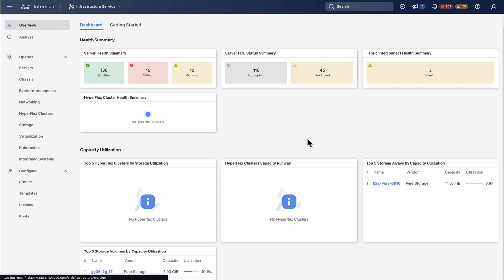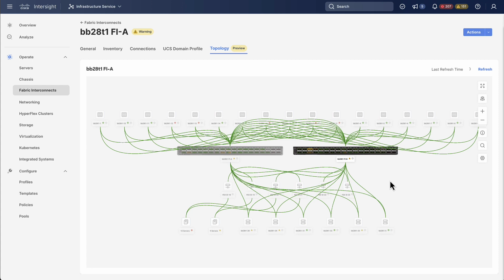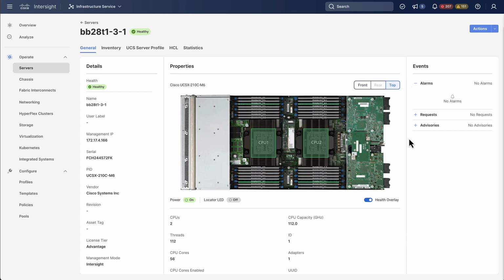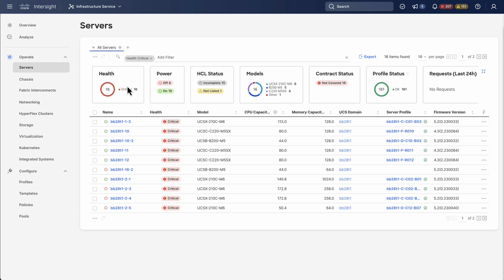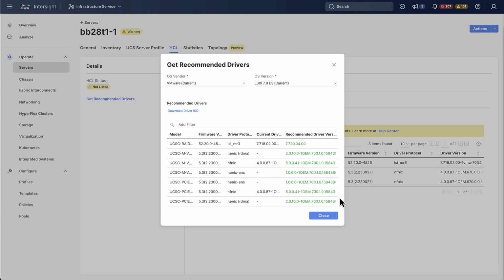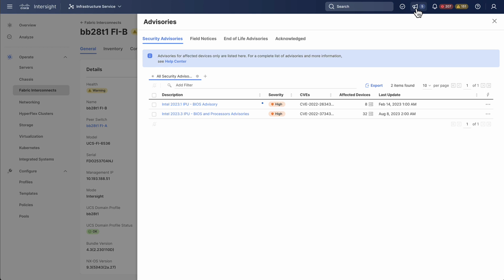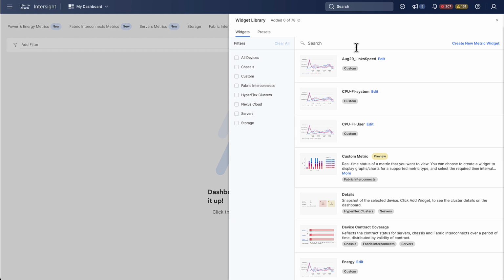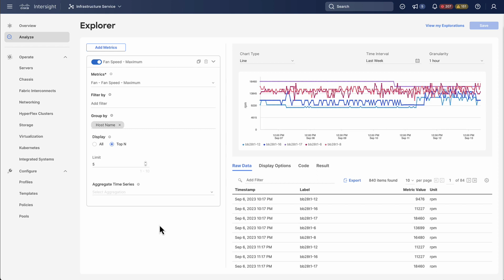Monitoring your IMM Domain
Instructional video on how to monitor an IMM Domain in Cisco Intersight